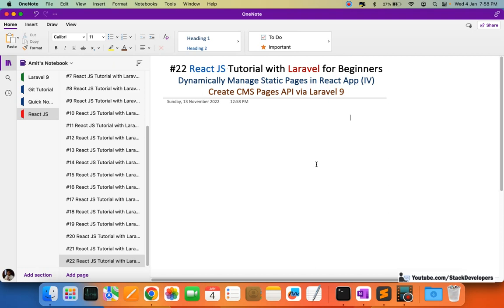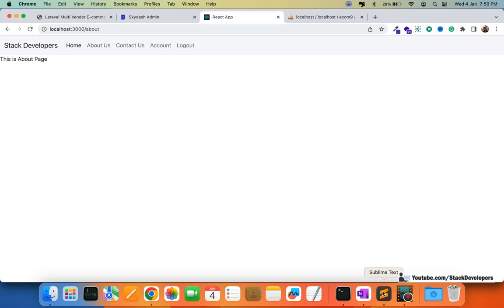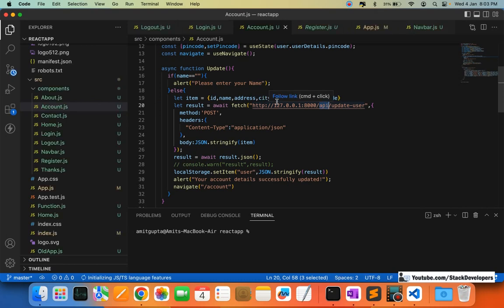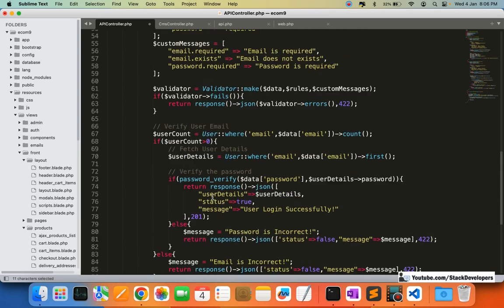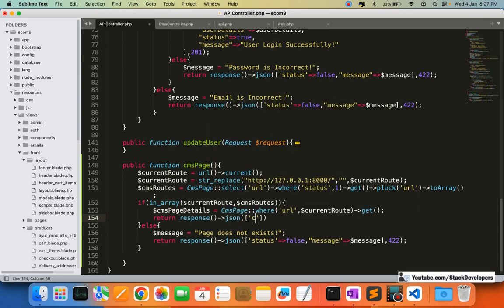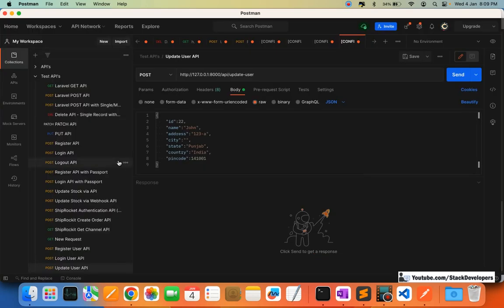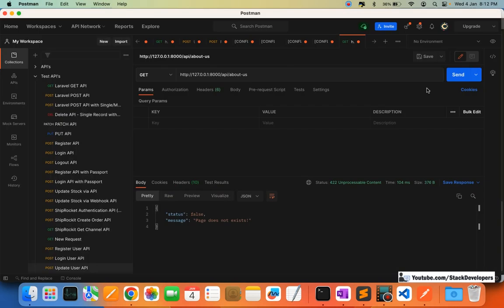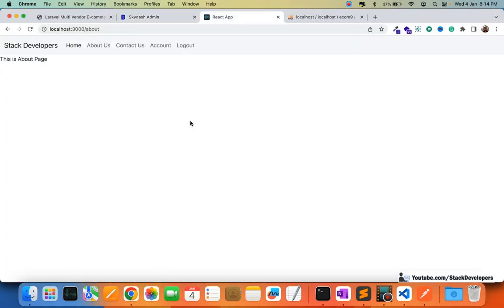#22 React JS Tutorial with Laravel | Dynamically Manage App Static Pages (IV) | Create CMS Pages API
In Part 22 of React JS Tutorial with Laravel, we will continue working on CMS Pages module. In this video, we will create CMS Pages API so that we can show content on CMS Pages dynamically on React App.

1) Create Route :-
First of all, fetch CMS Pages Url's in api.php file and create Get Routes within foreach loop for all CMS Pages exists in cms_pages table.

2) Include CmsPage Model :-
Include CmsPage Model at top of api.php file

use App\Models\CmsPage;

3) Create cmsPage function :-
Now create cmsPage function at APIController to fetch the details of every cms page and return the cms page details in json.

Test in Postman:
We are going to test CMS Page API in Postman. We are going to test with About Page API.

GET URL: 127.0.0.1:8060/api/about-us